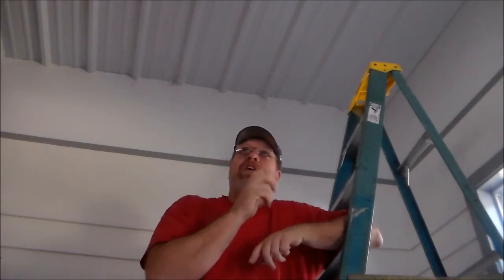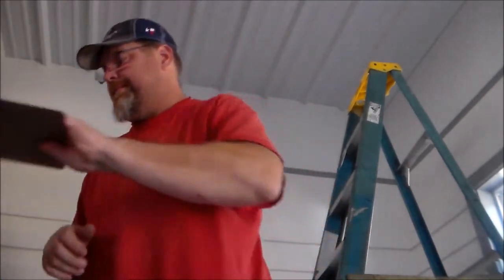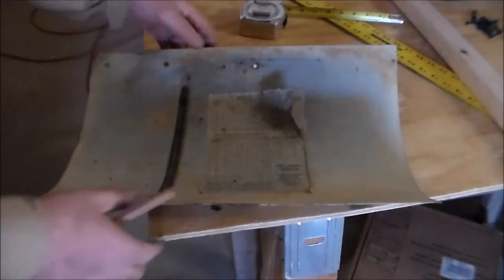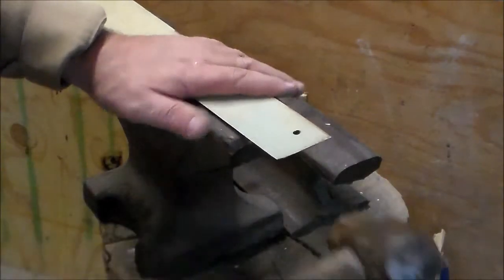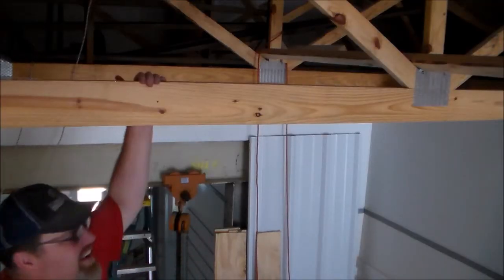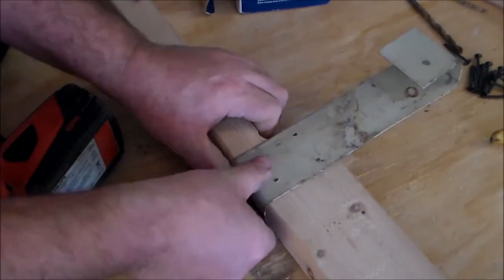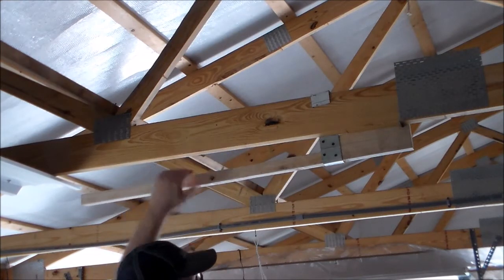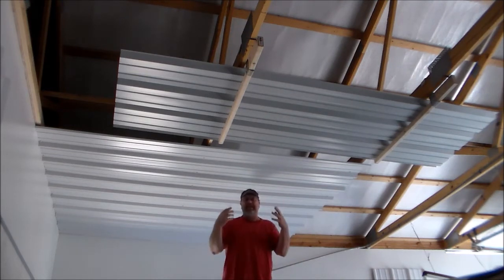Free tool! Make it from scrap, saves your bacon! Metal ceiling, easy!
If you have a metal building, shop, garage, or shed this will make installing a ceiling a breeze. Homemade tool I came up with that makes it a one man job.